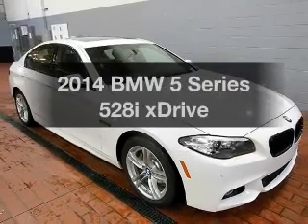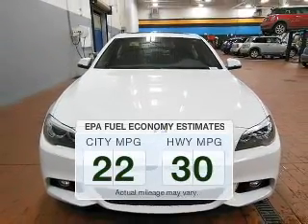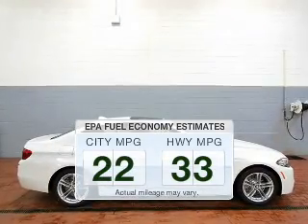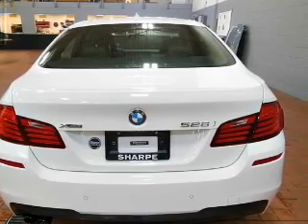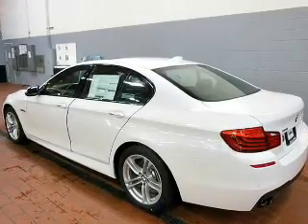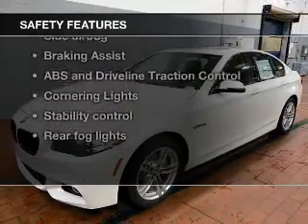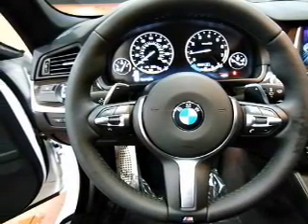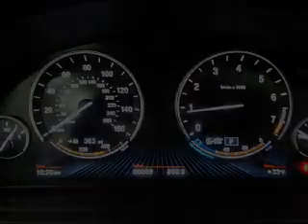2014 BMW 5 Series - Grand Rapids MI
Year: 2014
Make: BMW
Model: 5 Series
Trim: 528i xDrive
Engine: 2.0 liter inline 4 cylinder 16 valve
Transmission: 8-Speed Automatic
Color: Alpine White
Mileage: 0
Address:
1010 28th St SE